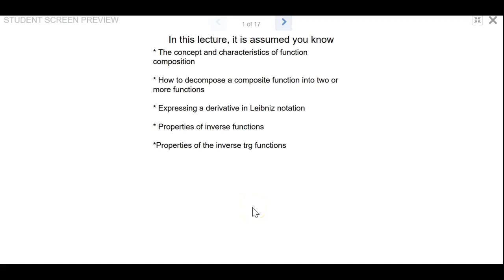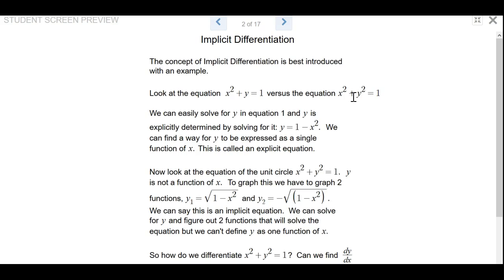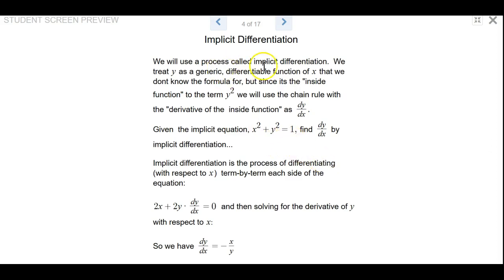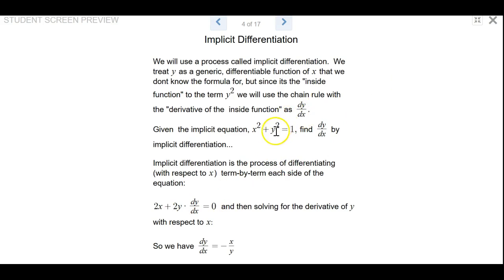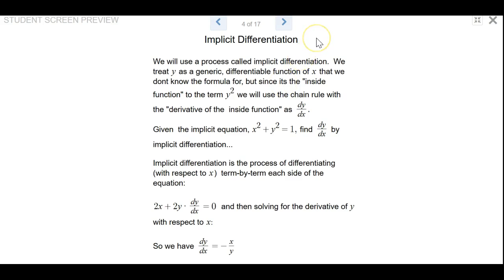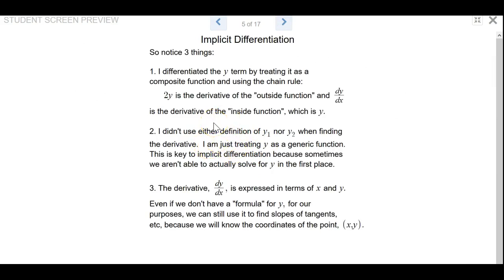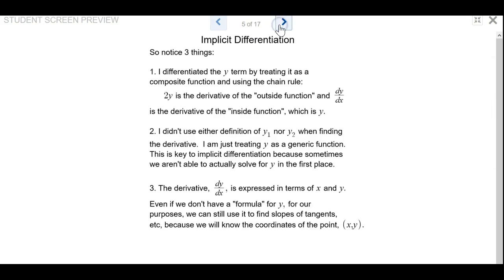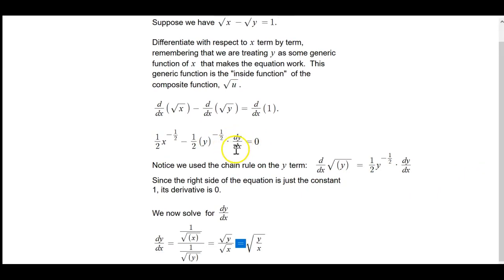3.5 Implicit Differentiation 1